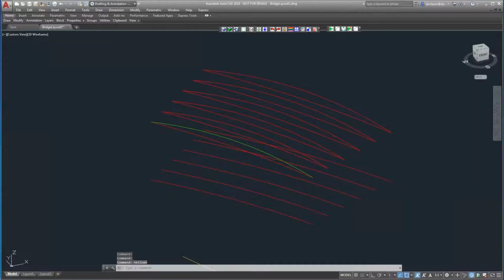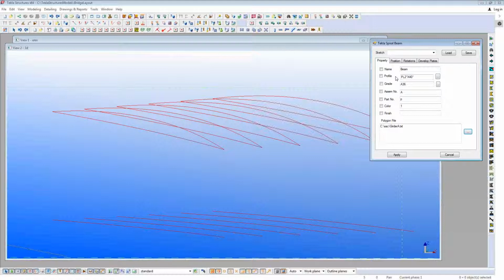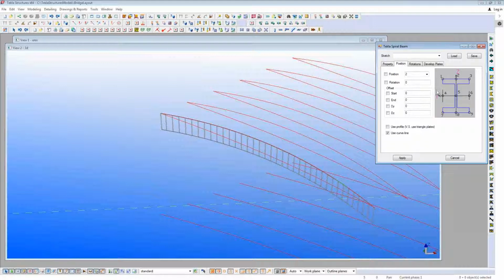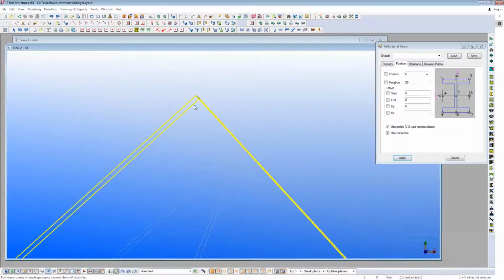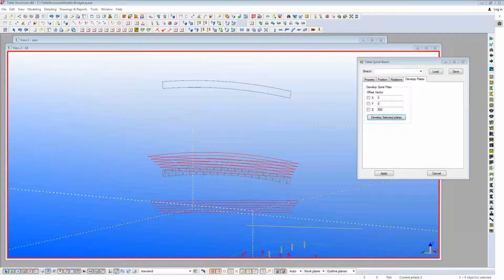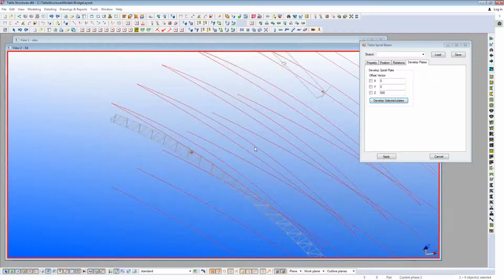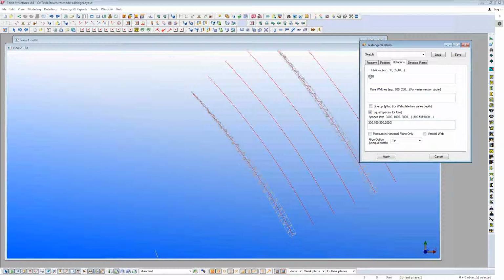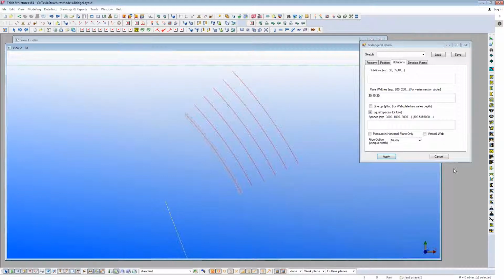Spiral Beam In Tekla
Functions to create spiral beam in Tekla